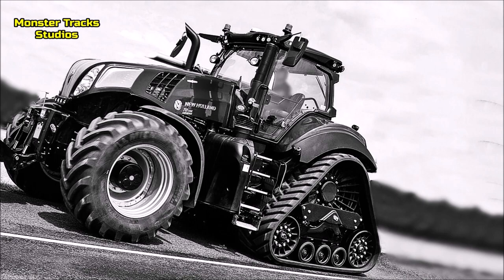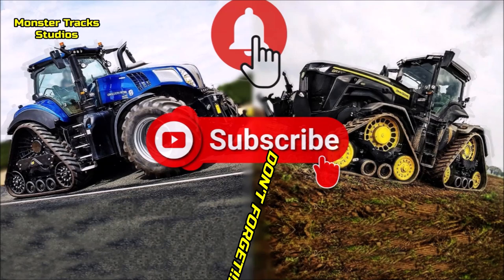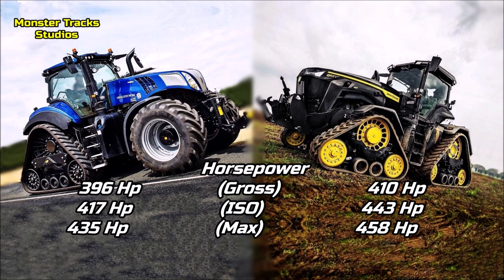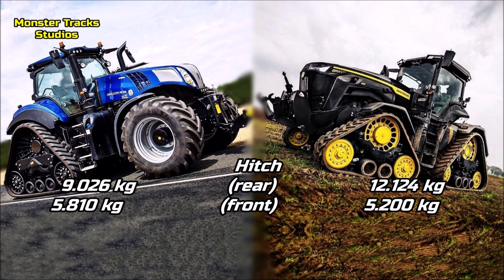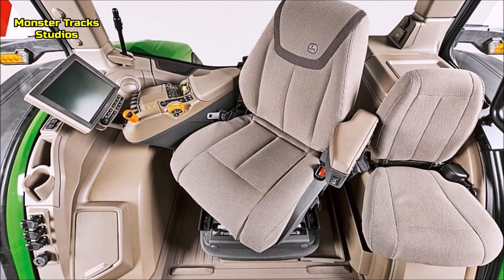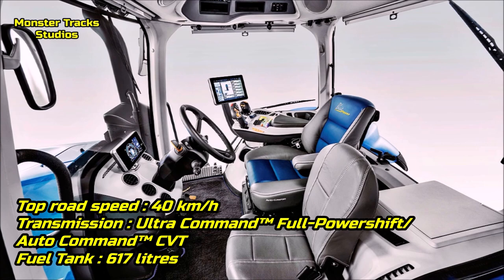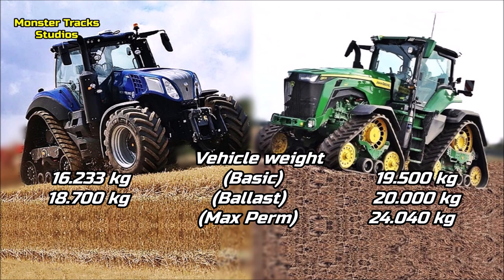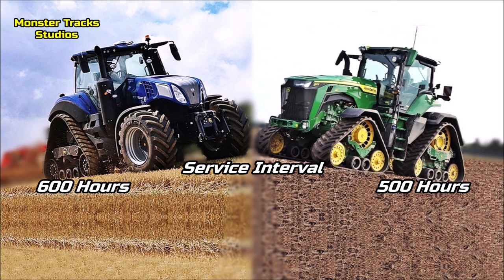N.Holland T8 435 Genesis VS John Deere 8R(X) 410 - Ultimate/All level Comparison (Smartrax VS RX)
So... which is better, stronger, faster and larger? The Largest T8 Smartax new_holland genesis? or the largest RX model of john_deere? see now on Youtube the ultimate comparison of these two (service hours included)
Info/Specs sources :